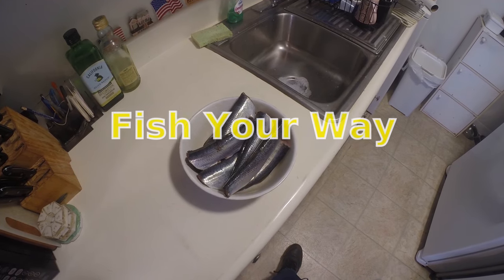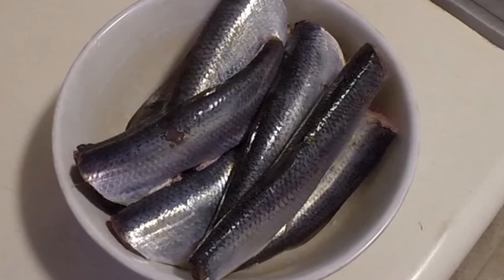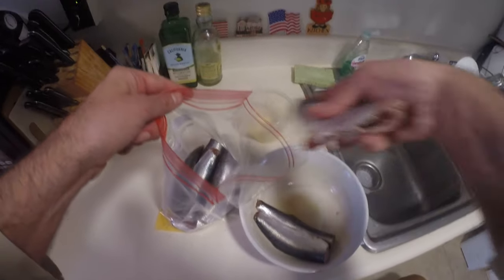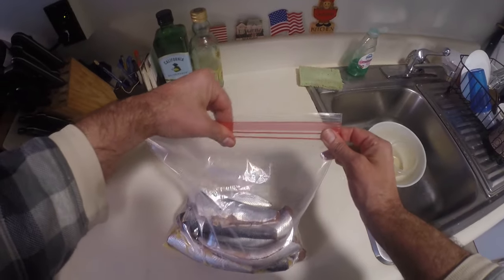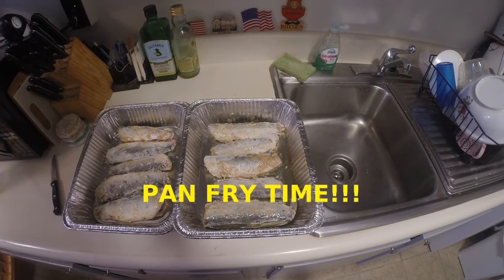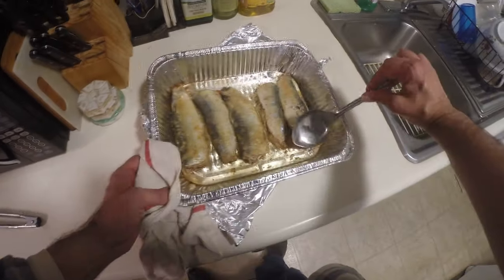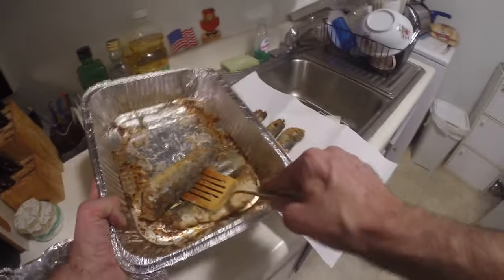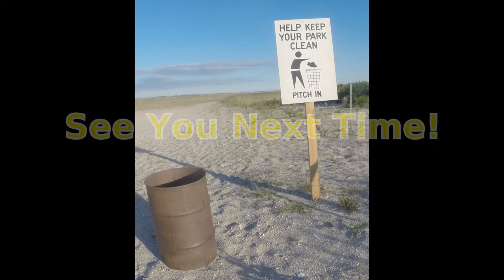PAN FRIED Oven Baked - HERRING RECIPE - Easy Quick Simple & Tasty - FISH FRY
PAN FRIED Oven Baked - HERRING RECIPE - Easy Quick Simple & Tasty - FISH FRY.  How do you cook your herring?  I could create a separate cooking channel on herring cookery.  One herring recipe to share and ideal for the busy angler is oven baked pan fried herring.  A fish fry that is quick, easy, and tasty.  Nothing to clean up and you could prepare after a hard day on the water.  Clean your herring at the dock, rinse, prepare and cook at home.  And again, no clean up!  Now lets talk about how to make oven baked pan fried herring.

Ingredients:
8-12 Herring
1 Egg
1 Cup Flour
1 Cup Canola or your favorite cooking oil
Cajun Spices to taste or your favorite spice mix in proportion to flour
Dash Salt - Optional

Utensils:
Ziploc Bag
2 Aluminum Baking Pans.  You can use one big one just make sure there is space between the herring.
Bowl for Egg - You could beat the egg in the Ziploc!
Bowl for Flour & Spice
Large Metal Spool
Spatula

Preparation:
1. Preheat your oven to 400 degrees.
2. Thoroughly clean and dry herring.
3. Prepare your flour and spice mixture to taste.  I like several tablespoons of any Cajun spice such as Old Bay to 1 cup of flour.  Mix until color is even.
4. Crack and beat one egg.
5. Pour beaten egg in Ziploc, add herring and seal top.  Mix until you are sure all herring are coated inside and out.
6. Open Ziploc and pour your flour and spice mixture in.  Seal.  Shake and sift until even herring is evenly coated.
7. Pour oil on the bottom of your pans evenly with enough that the herring is just sitting on a layer of oil
8. Drizzle a small amount of oil on top of each herring
9. Place your pan in over for about 30 minutes
10. After 30 minutes safely take pan out and ladle oil over your herring
11. After 15 more minutes repeat the above
12. I like to cook another 15 minutes and check on the herring and do another ladling the get really crispy at this point.  You can repeat as often as needed until herring are a golden crispy firm bubbly texture.
13. In all I oven bake pan fry the herring for about 60-80 minutes and I give more time then take.  YOU CANT LADLE TOO MUCH between this time!!!
14. You will know your herring are done because they develop a firm, crispy, golden texture.  If you are not sure let the herring cook longer but keep an eye on them you DO NOT want them a dark brown but more of a golden brown.
15. Remove the pans of herring from oven and let cure to room temperature.
16. READY TO EAT!

I go by feel and mood that's just how I cook, just as I fish.  The big points of this recipe are your mixture of spices that you enjoy and getting the herring cooked to a perfect golden brown confection.  I like them best served room temperature and even cold and they make great herring hero's too.  You can eat the bones and all when cooked proper.  Oven baked pan fried herring is simple, quick and delicious, I hope you enjoy and save some time!  Have fun out there and we are always happy to share our experiences with all those around the world and hope you enjoyed the video as much as we did making it and remember always - Fish Your Way!